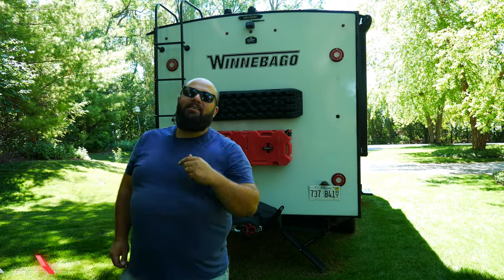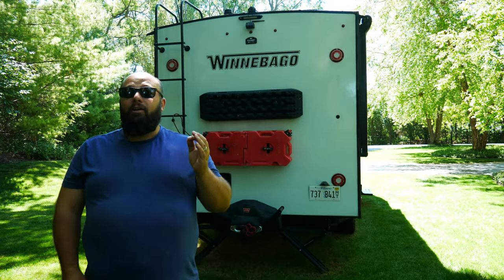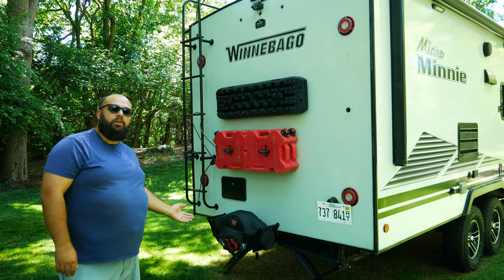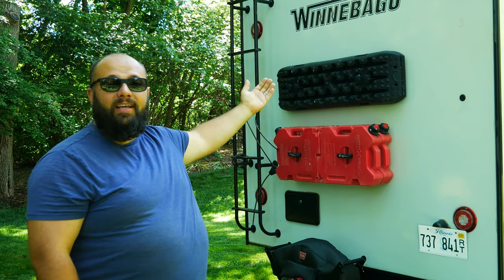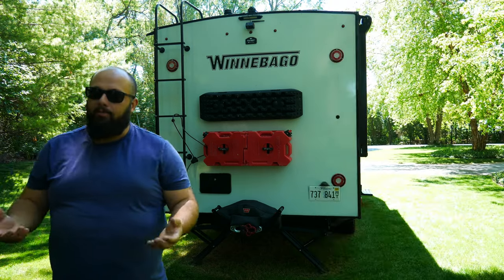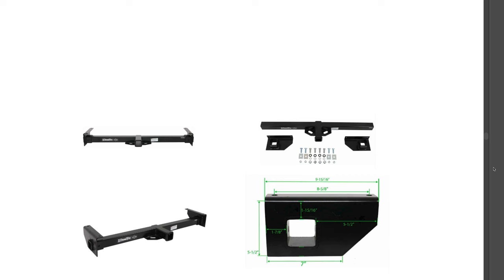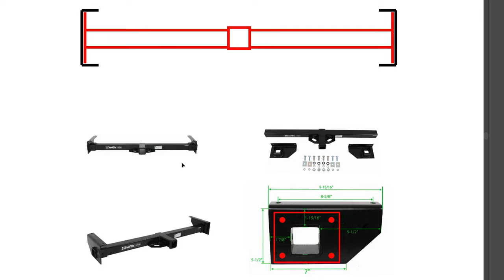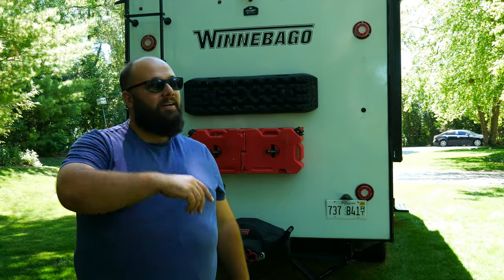Adding a Tow Hitch to my RV... If it safe? Let's talk about it!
So do you think you'll tackle this project or do you think it is not safe at all!?

RV bumper supports

Hitch Option

Motorcycle Rack

Luggage Rack

Support our Channels below and Gain Extreme Entries

1 - Sonic S9, 8 drawer Tool Box
1 - Bit Socket Set 1/4" 3/8" 1/2", 139-PCS - MEDIUM
1 - Pliers, Chisel, & Hammer Set, 17-PCS - MEDIUM
1 - Screwdrivers, Wrench Set, 29-PCS - MEDIUM